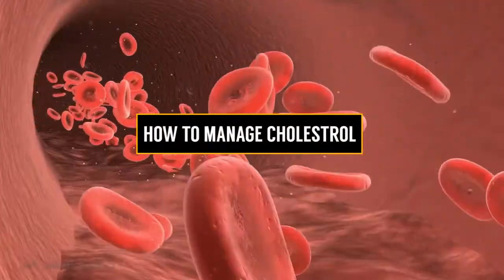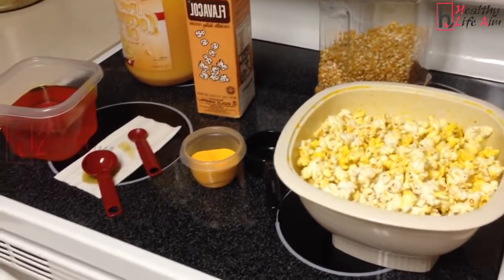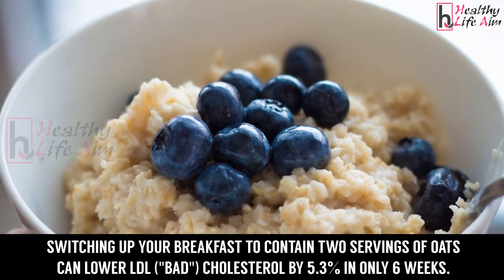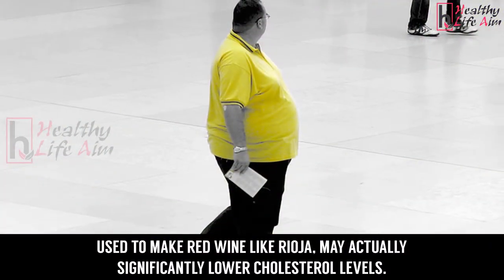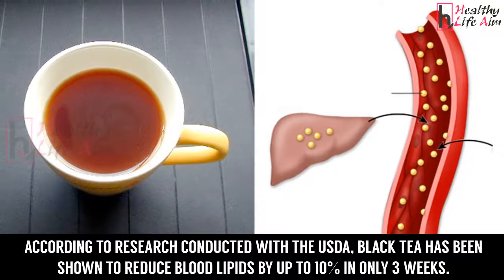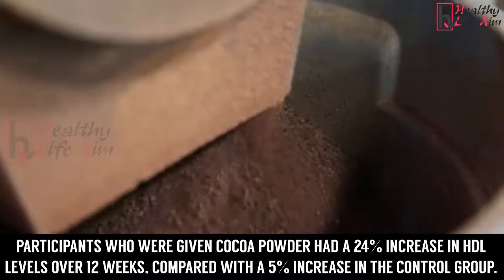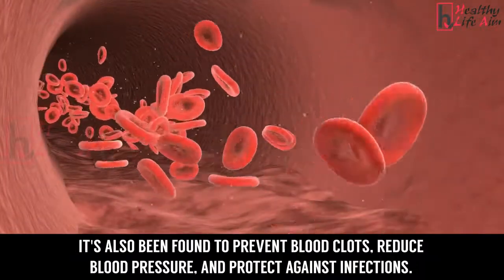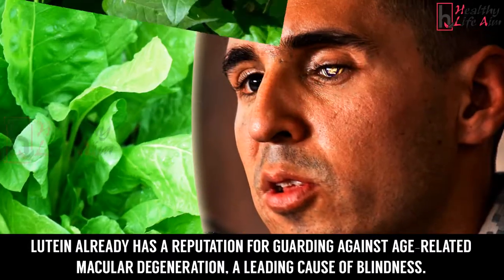How to Manage High Cholesterol? What is Low Cholesterol DIet?